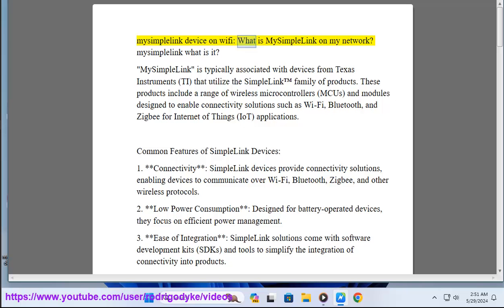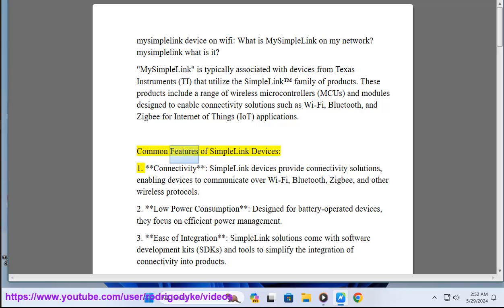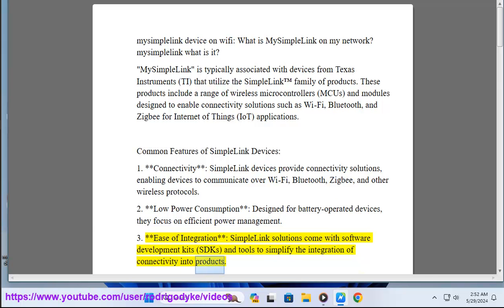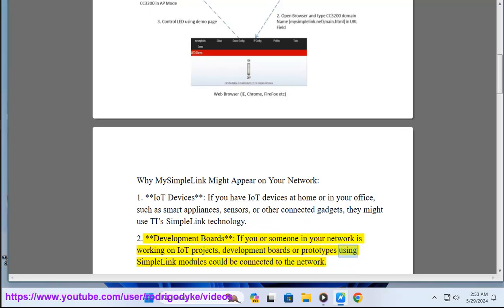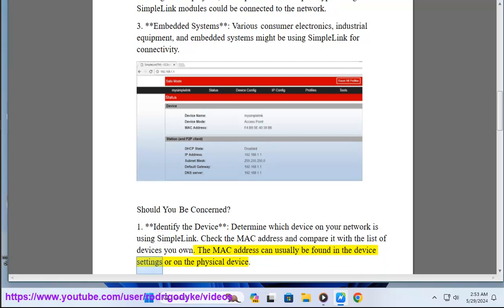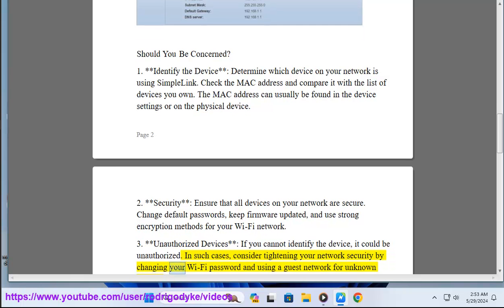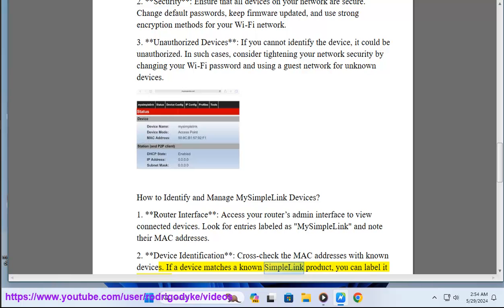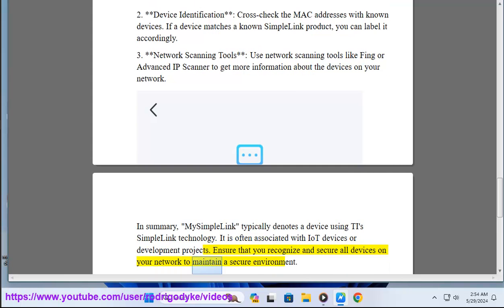Mysimplelink device on wifi: What is MySimpleLink on my network? mysimplelink what is it?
This vid helps get started w/ Mysimplelink device on wifi (mysimplelink device, mysimplelink, mysimplelink on my wifi).

i. Managing a home Wi-Fi network effectively involves optimizing performance, enhancing security, and ensuring reliable connectivity for all devices. Here are some advanced tips for managing your home Wi-Fi network:

1. **Router Placement and Antenna Orientation**: Position your router centrally in your home to maximize coverage. Ensure antennas are positioned vertically for optimal signal distribution. Avoid placing the router near thick walls or large obstacles that could obstruct Wi-Fi signals.

2. **Quality of Service (QoS) Configuration**: Prioritize bandwidth allocation for specific applications or devices using QoS settings on your router. This ensures that critical tasks such as video streaming or online gaming receive sufficient bandwidth and low latency.

3. **Channel Optimization**: Use Wi-Fi analyzer tools to identify the least congested channels in your area and adjust your router settings accordingly. Consider using the 5 GHz band for devices that support it, as it typically experiences less interference than the 2.4 GHz band.

4. **Firmware Updates**: Regularly update your router's firmware to access new features, security patches, and performance improvements. Check the manufacturer's website or use the router's built-in update mechanism to install the latest firmware.

5. **Guest Network Isolation**: Enable guest network isolation to prevent unauthorized access to your primary network. This feature restricts guest devices from communicating with other devices on the network, enhancing overall security.

6. **MAC Address Filtering**: Utilize MAC address filtering to control which devices can connect to your Wi-Fi network. Create a whitelist of allowed MAC addresses to block unauthorized devices from accessing your network.

7. **Band Steering**: If your router supports it, enable band steering to automatically steer devices to the optimal Wi-Fi band (2.4 GHz or 5 GHz) based on their capabilities and network conditions. This helps balance traffic load and improve overall network performance.

8. **Dynamic Frequency Selection (DFS)**: If your router supports DFS channels, enable them to take advantage of additional channels in the 5 GHz band. DFS channels typically experience less interference from neighboring Wi-Fi networks and can provide better performance.

9. **Parental Controls**: Set up parental controls on your router to restrict internet access for specific devices or during certain times of the day. This feature allows you to manage and monitor your children's online activities more effectively.

10. **VPN Configuration**: Configure a VPN (Virtual Private Network) on your router to encrypt internet traffic and enhance privacy and security, especially when accessing sensitive data or using public Wi-Fi networks.

11. **Remote Management**: Enable remote management capabilities on your router to access and configure settings from anywhere with an internet connection. Ensure remote management is secured with strong passwords and encryption to prevent unauthorized access.

12. **Regular Network Monitoring**: Use network monitoring tools or router apps to monitor network performance, identify potential issues, and track bandwidth usage. This allows you to proactively address any problems and optimize your home Wi-Fi network.

Implementing these advanced tips can help you manage your home Wi-Fi network more effectively, ensuring optimal performance, security, and reliability for all connected devices.